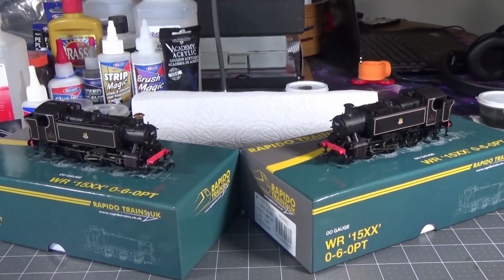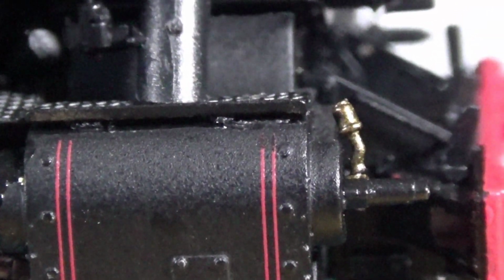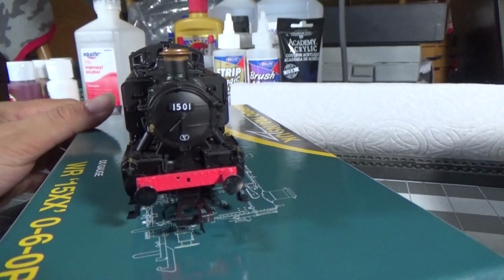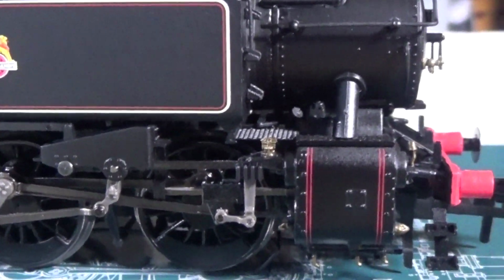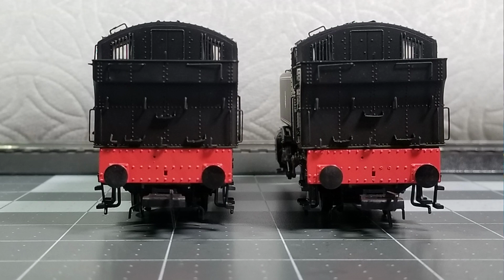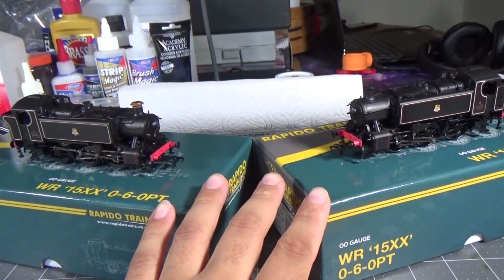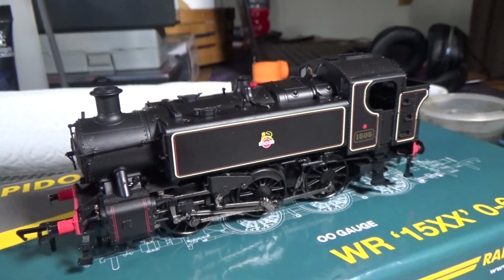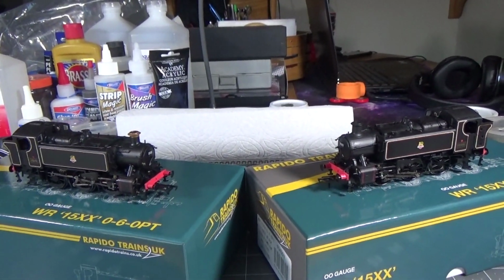Rapido's raging bull | Rapido 15xx overall thoughts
My honest opinion on Rapido's latest release. It is a fantastic model but it is let down by poor quality. The opinions discussed in this video are of my own and I am in no way "attacking" Rapido or any other manufacturer.